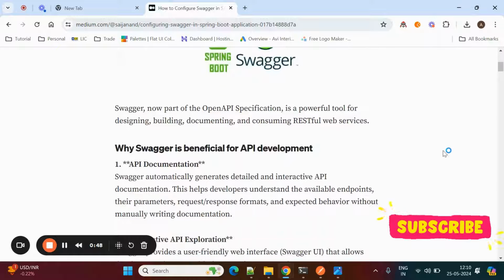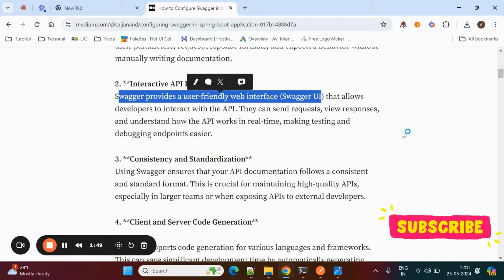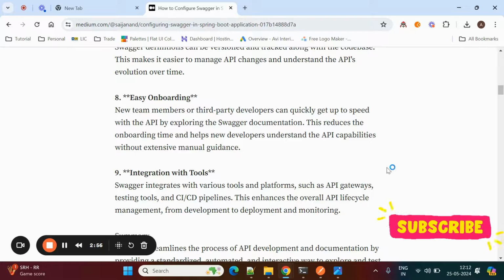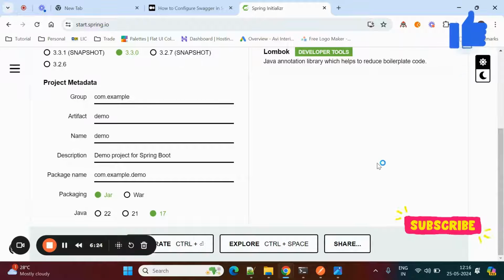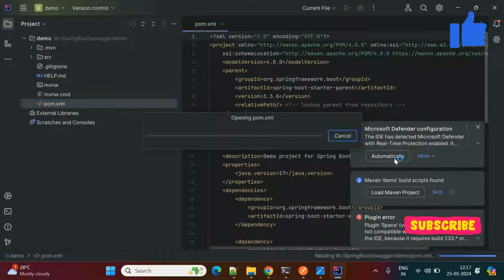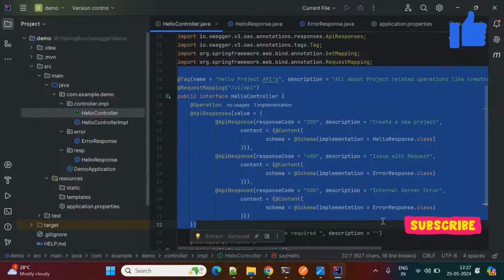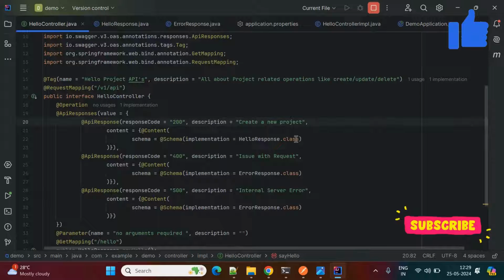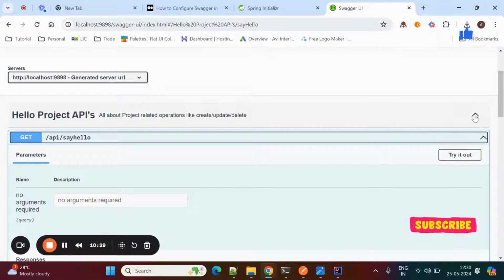How to Add Swagger to Spring Boot 3 | API Documentation Made Easy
Learn how to seamlessly integrate Swagger with Spring Boot 3 for robust API documentation and testing. T

This comprehensive tutorial covers:

1. Adding necessary Swagger dependencies to your Spring Boot project.
2. Configuring Swagger with Spring Boot 3.
3. Accessing and using the Swagger UI.
4. Annotating your API endpoints for clear and detailed documentation.
5. Tips and best practices for effective API documentation.

Whether you're a beginner or an experienced developer, this video will help you enhance your Spring Boot applications with powerful API documentation tools.

I appreciate you taking the time to watch this video. If you found it valuable or entertaining, don't forget to: